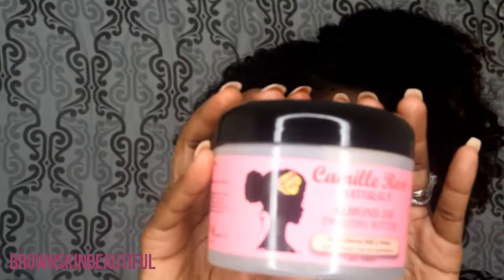How To | Elongated Twist and Curl Ft. Camille Rose Naturals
Today I'm going to show you how I achieve a stretched, soft and bouncy Twist and Curl using Camille Rose Naturals Almond Jai Twisting Butter.

xoxoxo
BrownSkinBeautiful